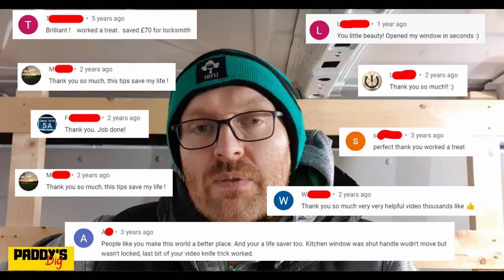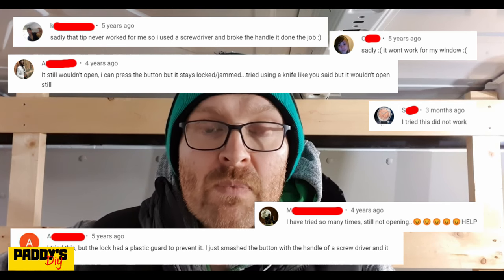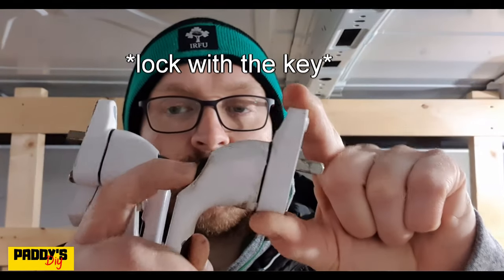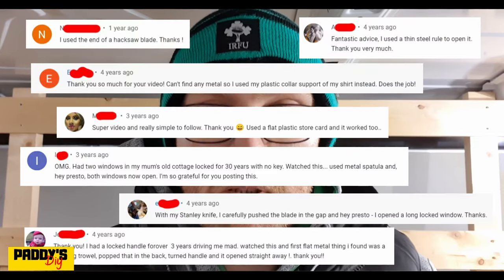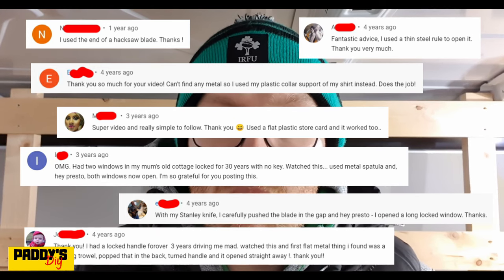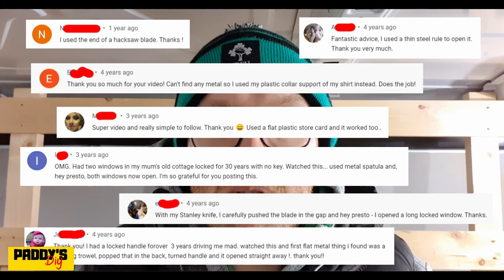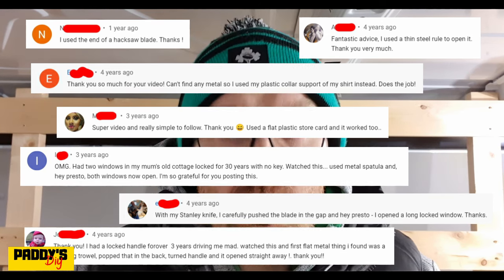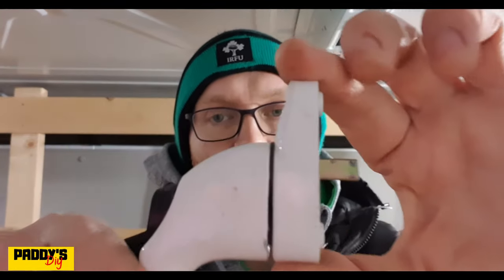[37] * UPDATED * How to open a locked or broken window handle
Post a comment and please consider buying me a cup of coffee or a beer by donating with the "Thanks" button :) Thank you!

Paddy's DIY -  How to open a locked or  broken window handle

In this video I'm going to show you my methods for opening two of the most common types of window handles found in Ireland and the UK.

Over the years there have been hundreds if not thousands of window handles made by different manufacturers. The majority can be locked by a key of some form or another.

Generally speaking, there are 3 main types of locking mechanisms used in window handles. There are two types of autolocking mechanisms and a deadlocking type. In this video i'm going to deal with the two types of autolocking locks.

Locking window handles are fitted to the vast majority of windows manufactured in Ireland and the UK. The operation of a locking window handle is simple. Push the button lock with your thumb to release the lock and turn the handle lever to open the window. When the handle is returned to the closed position, the window handle locks automatically. Sometimes the push button lock of the window handle can break stopping it from being released. Imitating the symptoms of a broken window espag lock.

How can I tell the difference between a broken window handle / locked window handle or a broken window espag lock.

It is easy to tell the difference, here is a quick guide:

A broken window handle lock: The button lock will push in, but will not release
A locked window handle: The button will not push in and will not release
A broken window espag lock: The window handle lock releases and the handle will turn, but the window will not open.

Depending on the type of locking mechanisms that are in your window handles. You will need an item / tool to open the locks. I'm going to show you what to use and the method to use to open each type.